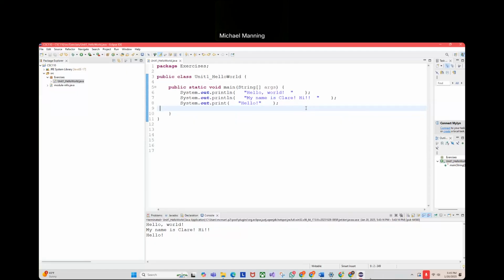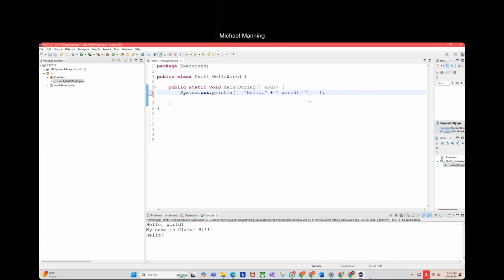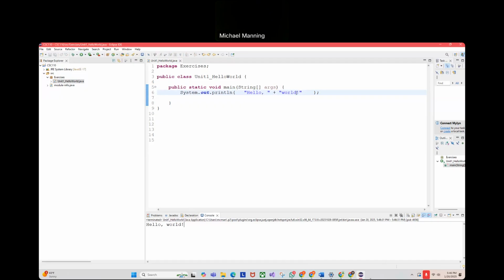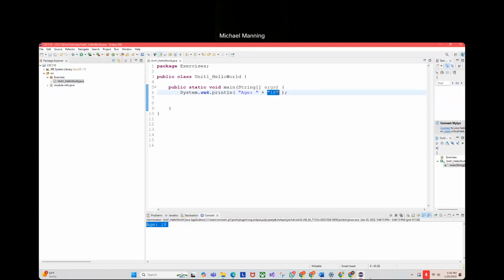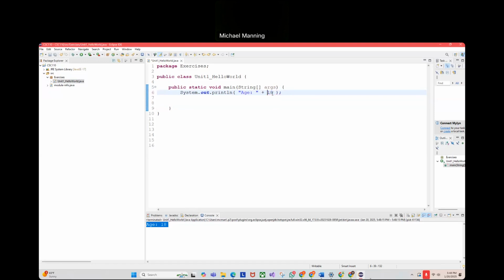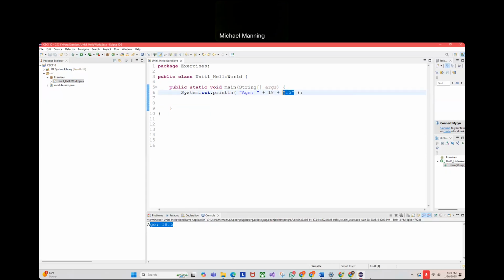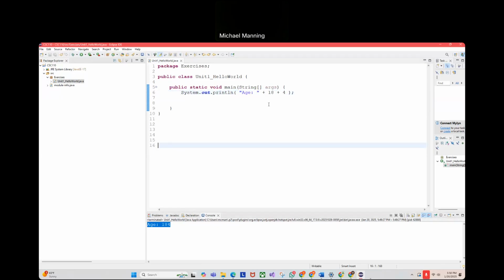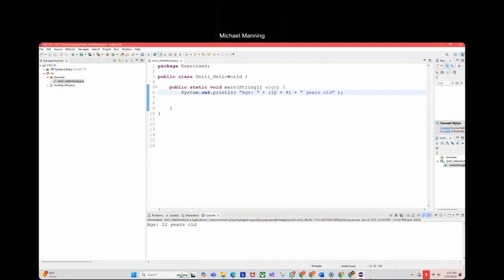String Concatenation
CSC110 How to concatenation string together and numbers and strings.